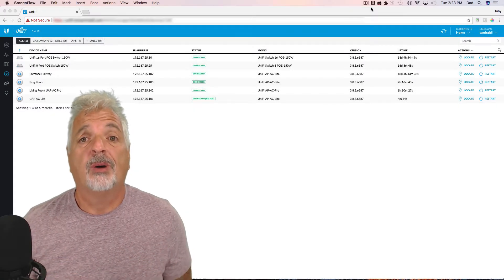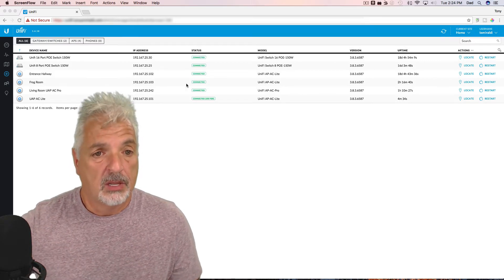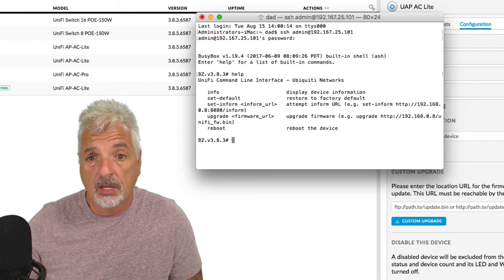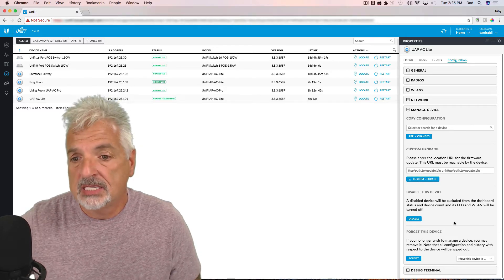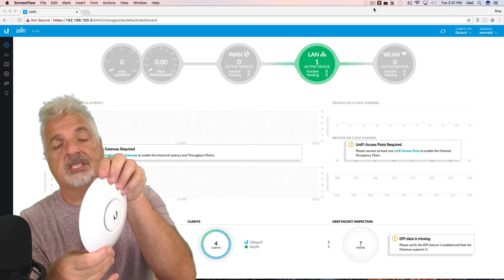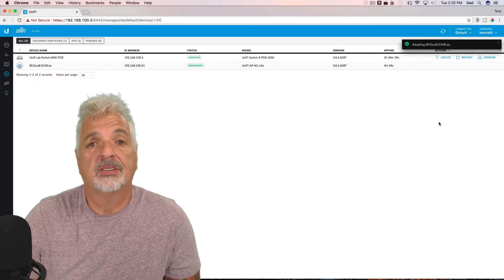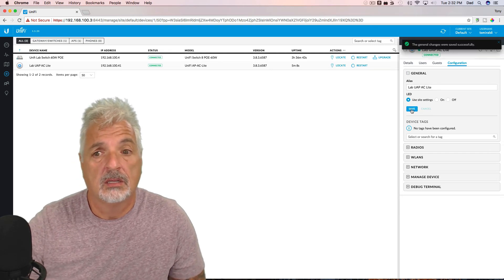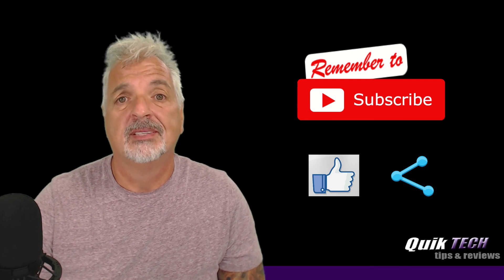Basic Home Networking Part 4: Reset & Adopt A UAP AC Lite to Lab Controller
In this video I reset & adopt A UAP AC Lite to a local Cloud Key Controller.

That being said, I have no association with any of the vendors or products seen in this video, nor am I being paid to make this video.

Regards!!